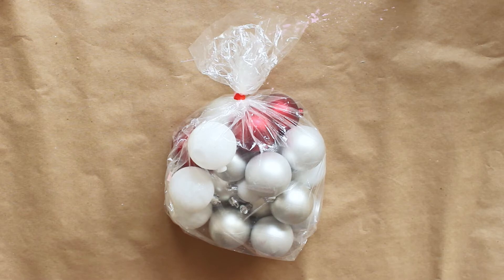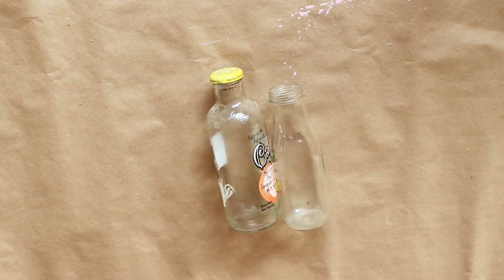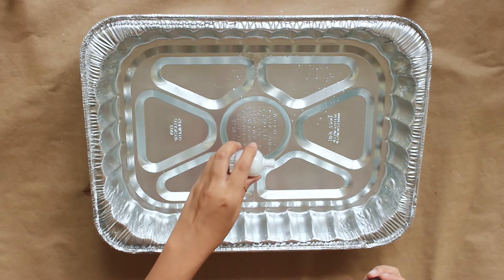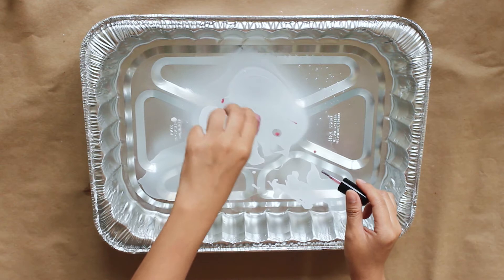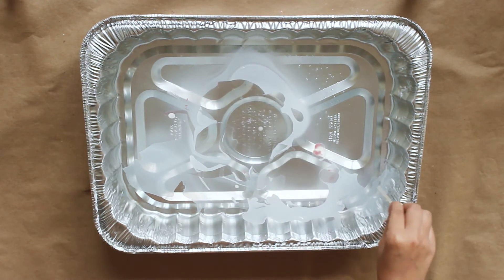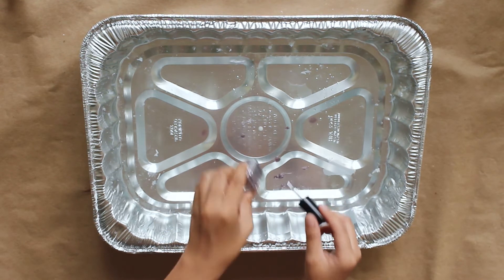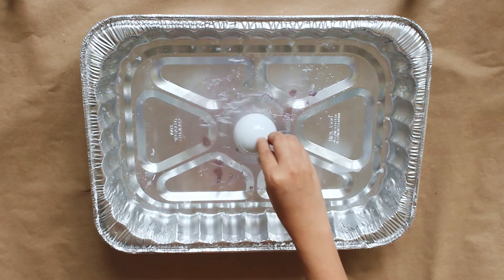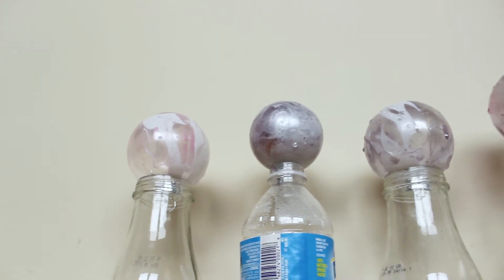DIY Marble Ornaments | jferlovesfashion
Is it too early to be talking about Christmas? NO. No, it's not. I'm so excited to be sharing the first Christmas video of the season on Jfer Loves Fashion... YAY! As per usual, I'm starting my Christmas series with a DIY ornament - to be more specific, a DIY Marble Ornament tutorial :)

This is definitely one of my easiest and most therapeutic DIYs I've ever made! I hope you guys are stoked for the Christmas season and ready for the Christmas madness that will be taking over Jfer Loves Fashion hahaha.

ENJOY LOVES!

Jennifer Noun
jferlovesfashion

SUNSTONE JEWELS

Check out mine & Weston's channel for videos of our daily lives, challenges, and more!

Camera:
Canon Rebel T3i
Panasonic Lumix DMC-SZ10